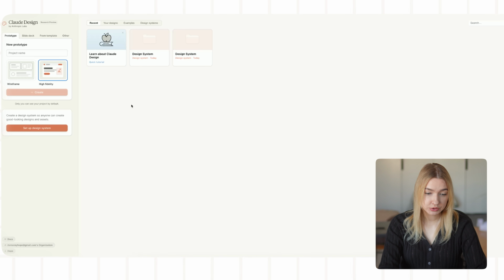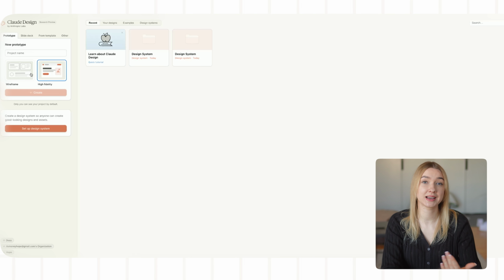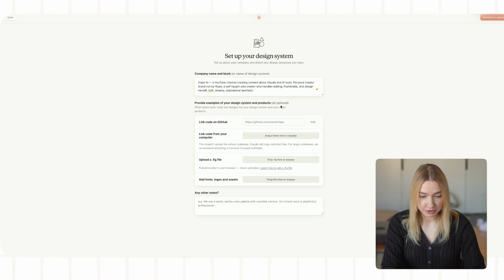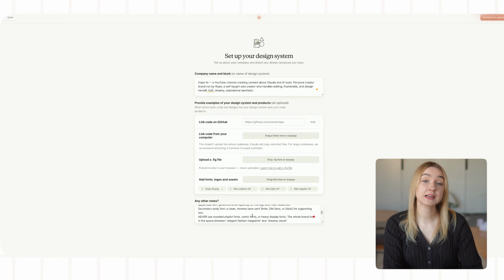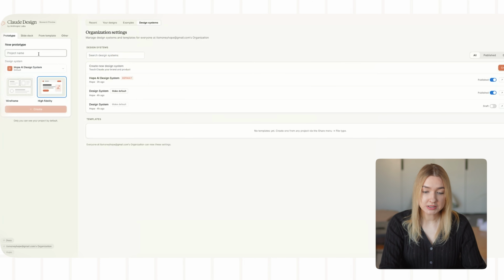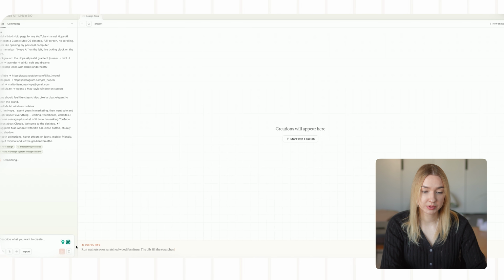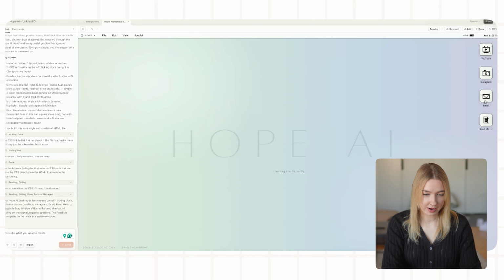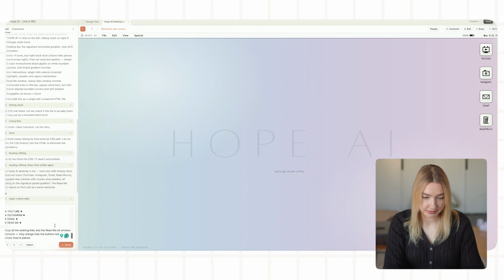Claude Design Tutorial for Beginners (Complete Guide)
Claude Design Tutorial for Beginners — learn how to use Claude to design websites, apps, and UI from scratch, even if you've never designed anything before. In this complete guide, I'll walk you through exactly how to use Claude for design step by step, with real examples you can copy.

Claude is one of the most powerful AI tools for designers and non-designers right now. Instead of spending hours in Figma or learning code, you can describe what you want and Claude will build it for you. This beginner tutorial shows you the full workflow — what to say, how to prompt, and how to get production-ready results.

What you'll learn in this Claude design guide:
✅ How to use Claude for design (beginner-friendly setup)
✅ The exact prompts that produce clean, modern UI
✅ How to turn ideas into real working designs in minutes
✅ Common mistakes beginners make with Claude and how to avoid them
✅ Free tools and workflows to pair with Claude

Whether you're a complete beginner, a designer exploring AI, or a founder who wants to build without hiring — this is the fastest way to start designing with Claude.